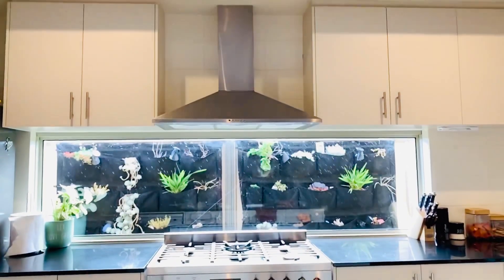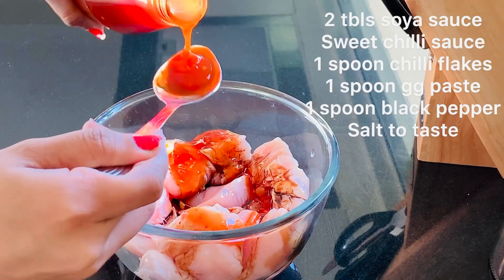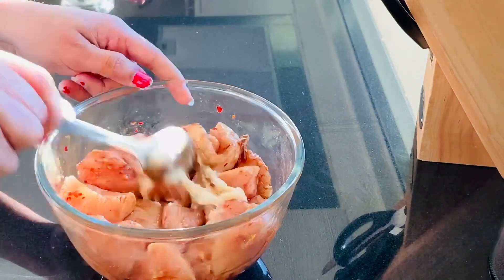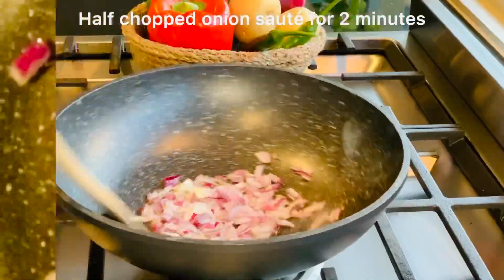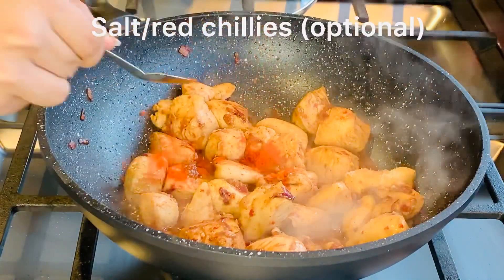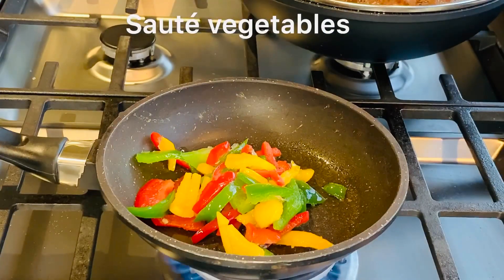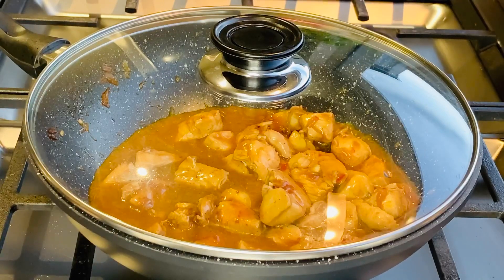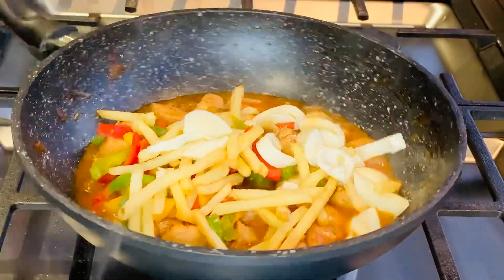Chinese fusion chicken recipe/Chinese style chicken/chicken with fries and eggs/Ep 15 by EF cooking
Today's recipe is Chinese fusion with chicken. It's a quick 20 minute recipe. I have used Chicken, fried patatos, boiled eggs and vegetables in this recipe. Kids going to love it.